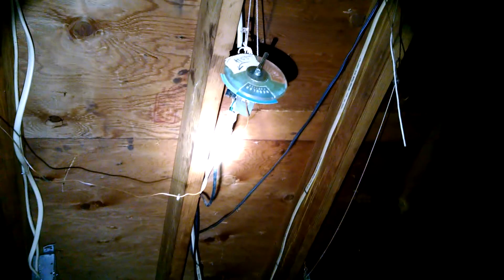Crazy things found in attics during home inspectio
Some of the crazy things we find during a home inspection at a professional home inspection service